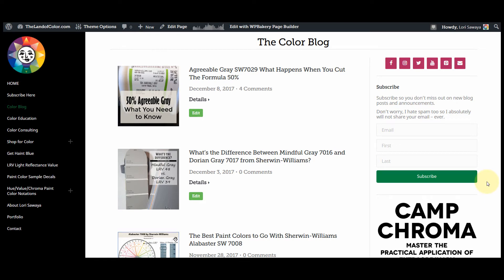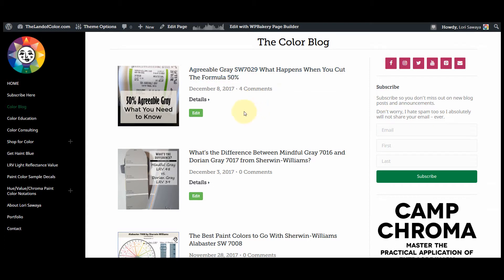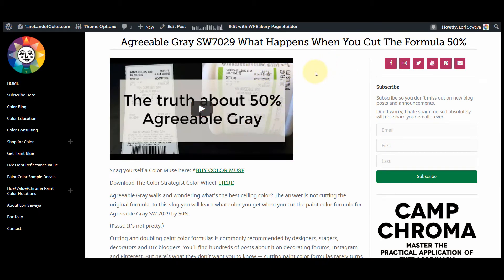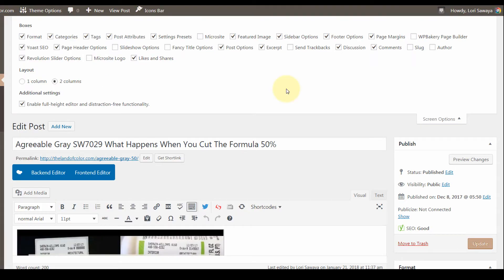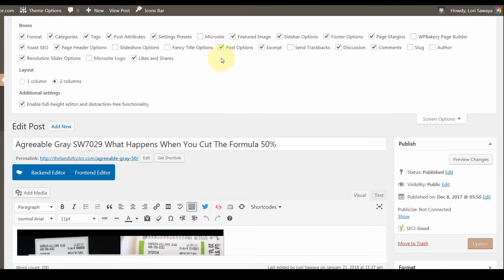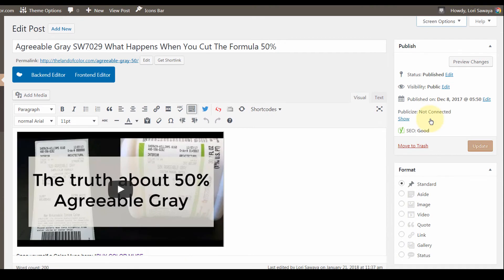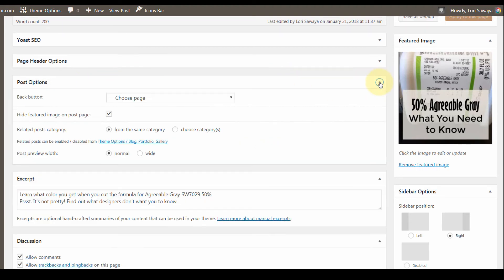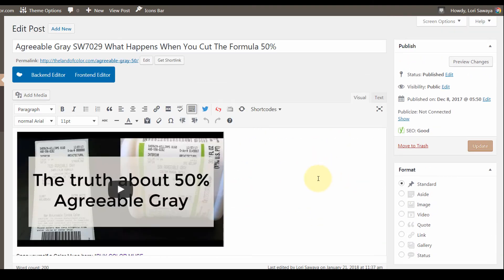How To Turn Off Featured Image in WordPress Blog Posts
By default the Featured Image will appear as the first thing you see in your WordPress blog posts unless you turn it off. In this video, I show you how to control and customize the WordPress Featured Image.